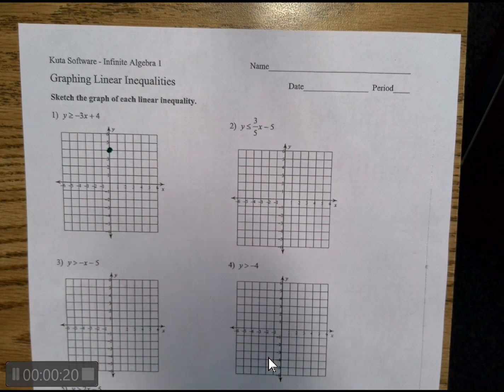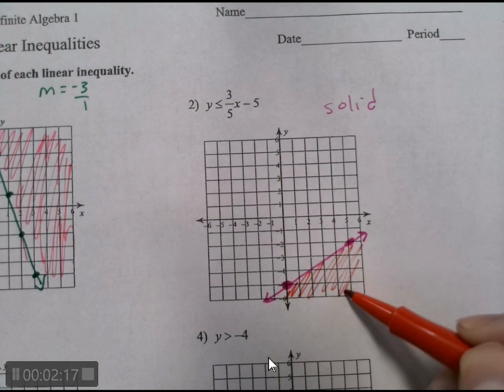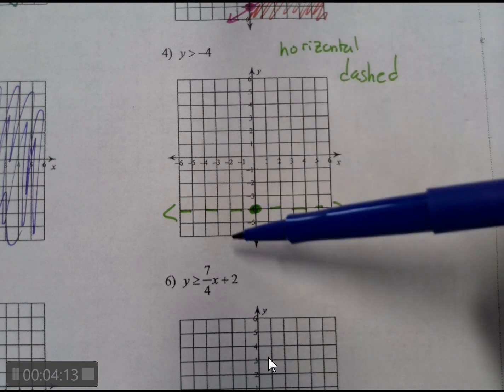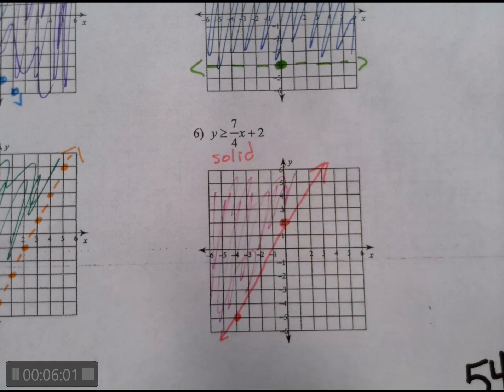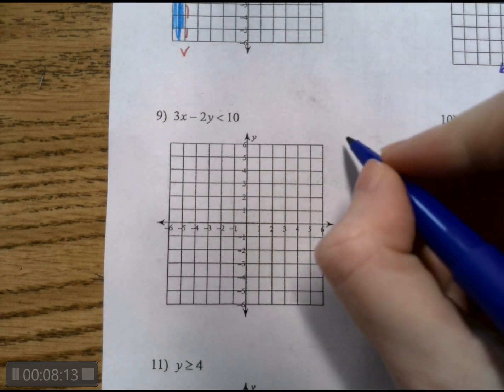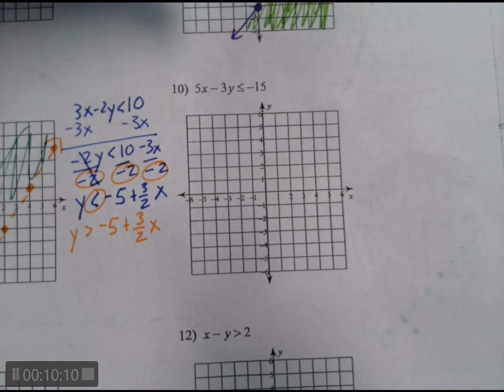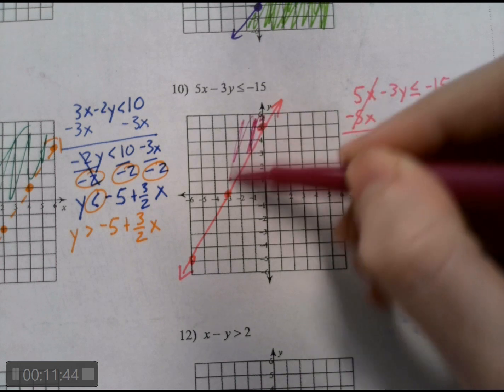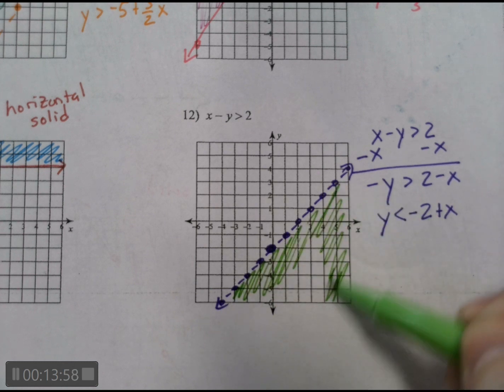Unit 2 Solving/Graphing Linear Inequalities